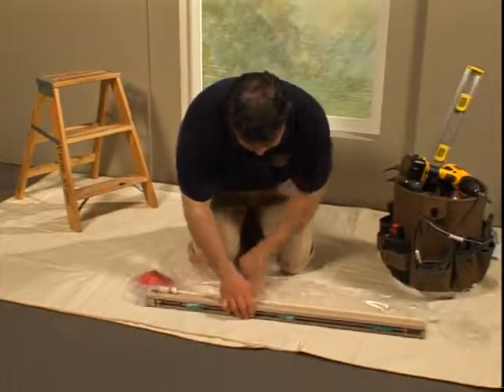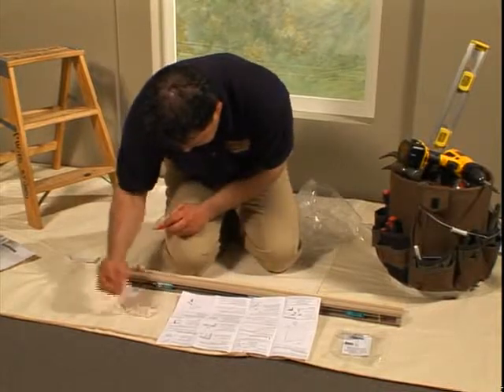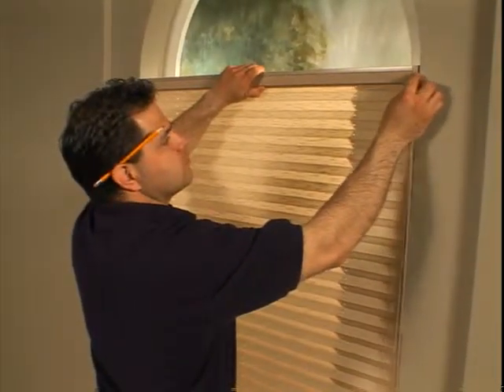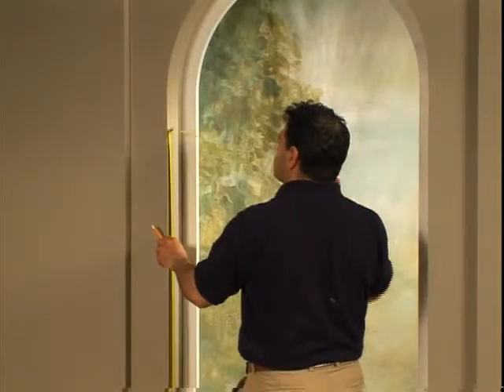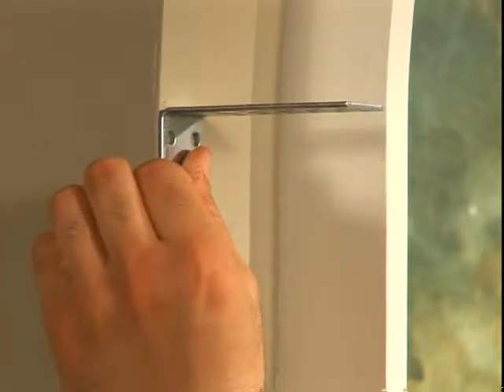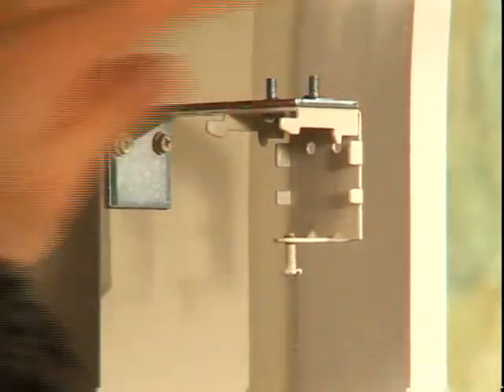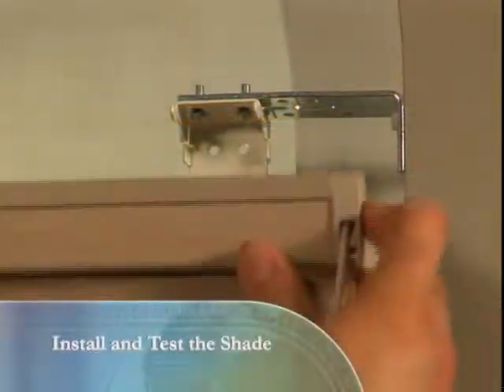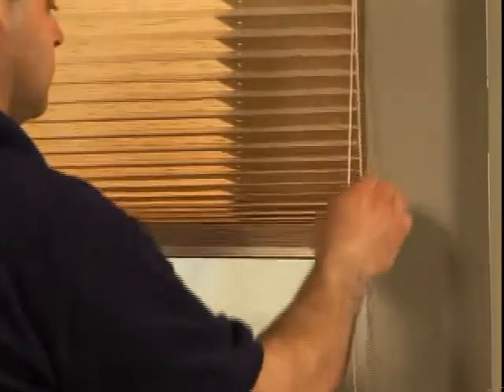Brillaince Pleated Shades Installation SoftGlide End Mount